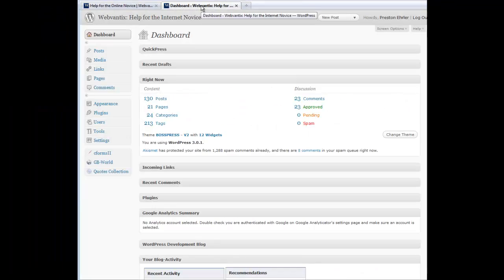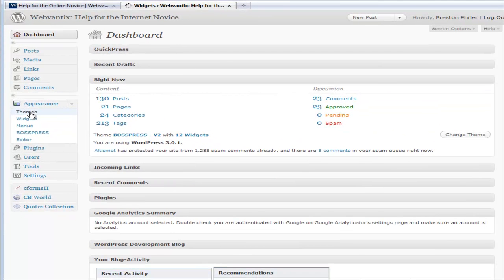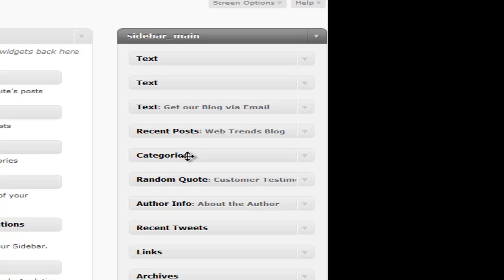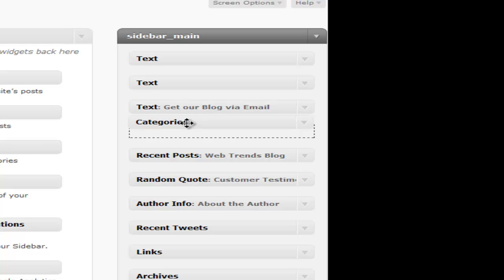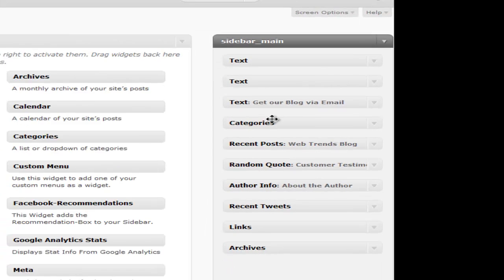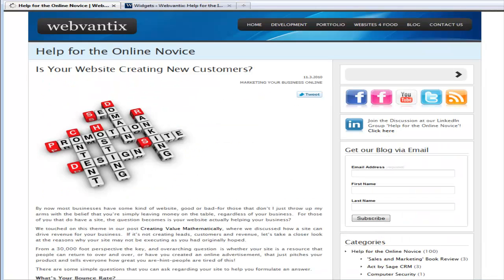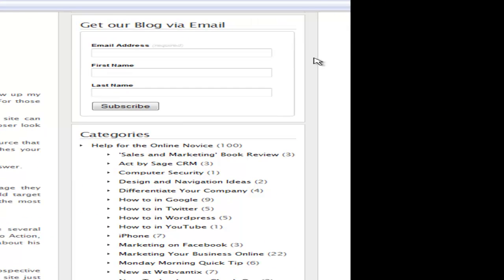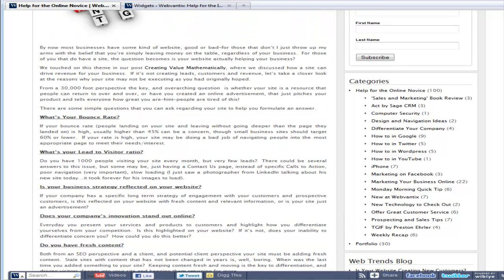How to Move a Widget in WordPress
This video quickly shows how to move a widget in wordpress